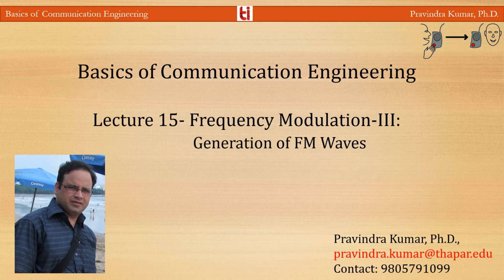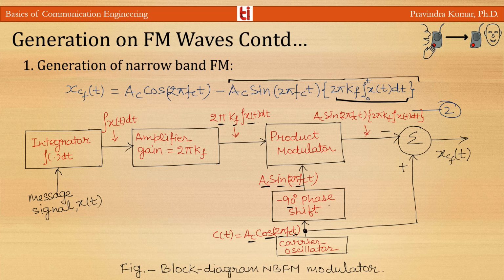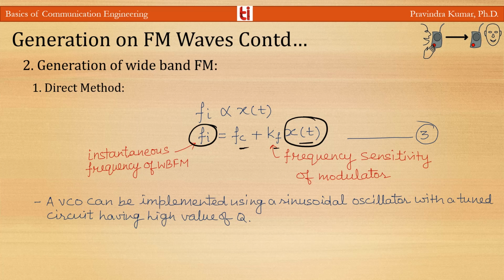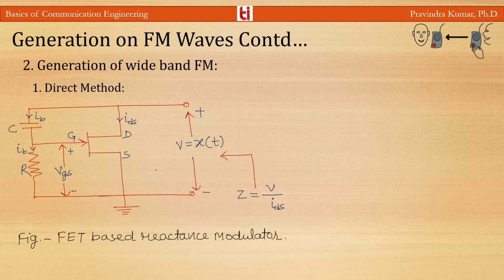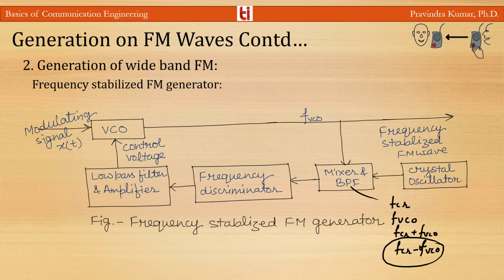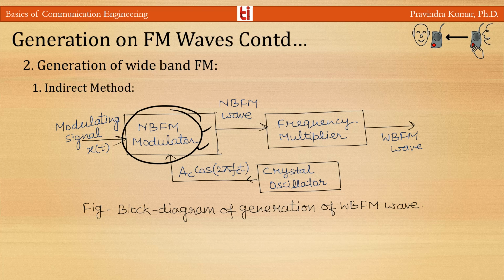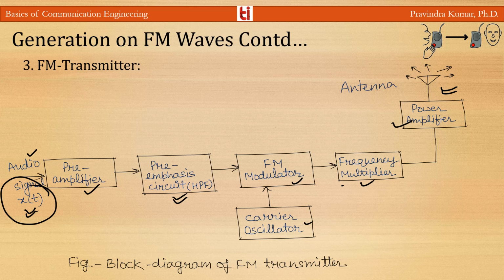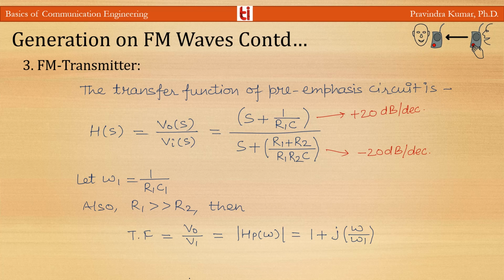Lecture 15 : Frequency Modulation-III : Generation of FM waves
In this lecture, I would like to discuss about generation of narrow band, and wide band frequency modulated (FM) waves. Also, we will discuss about FM transmitter